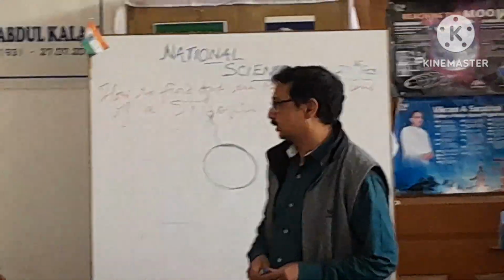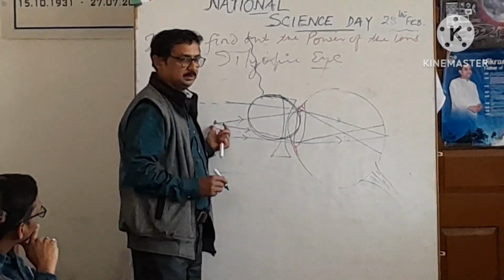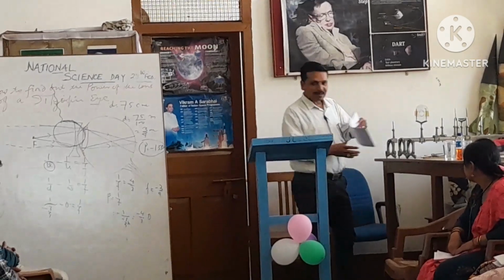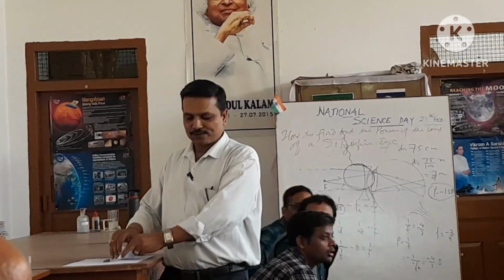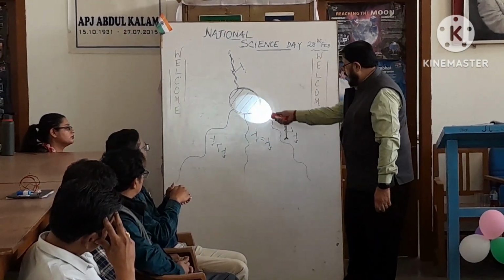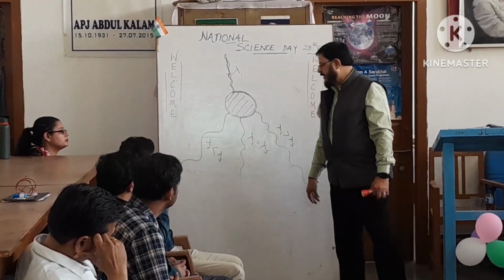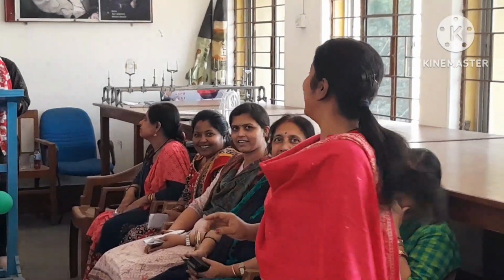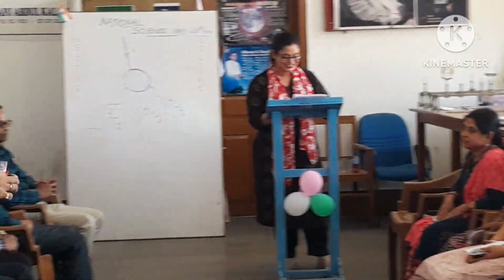C S CLASSES- CELEBRATION OF NATIONAL SCIENCE DAY: 28 TH FEB 2023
C S CLASSES: CELEBRATION OF NATIONAL SCIENCE DAY
AT
SJDAV PUBLIC SCHOOL, CHAIBASA
2023

* REGARDS
  C S CLASSES